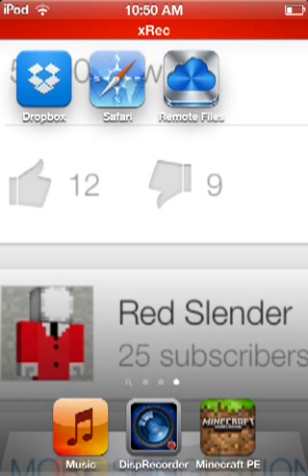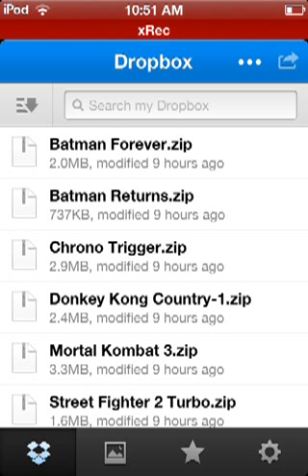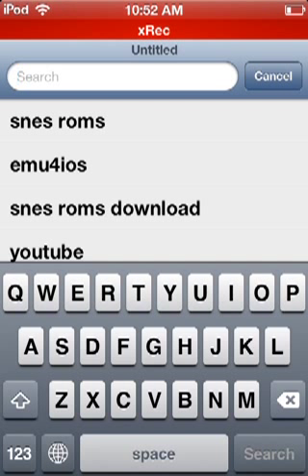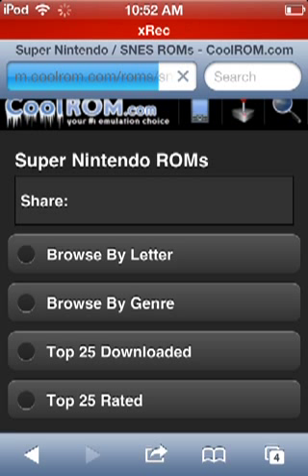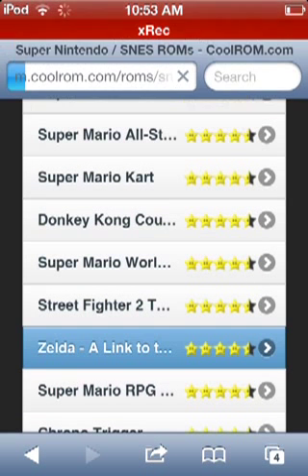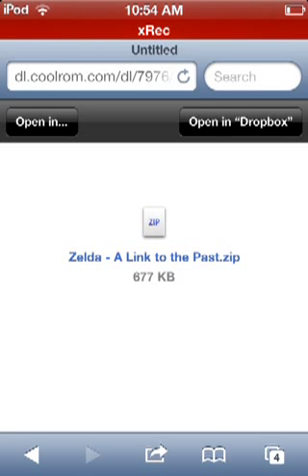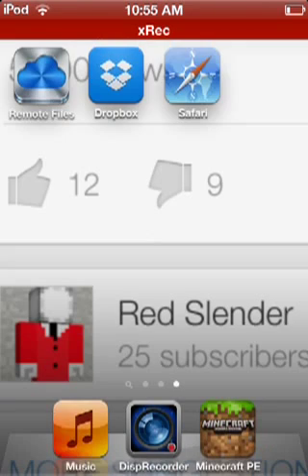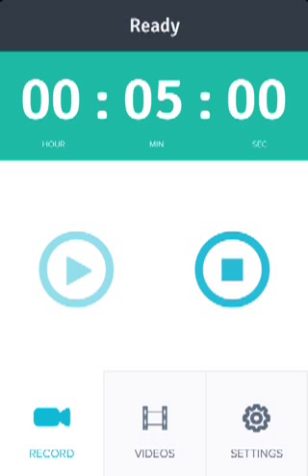How to download games to remote file manager (snes emulator)